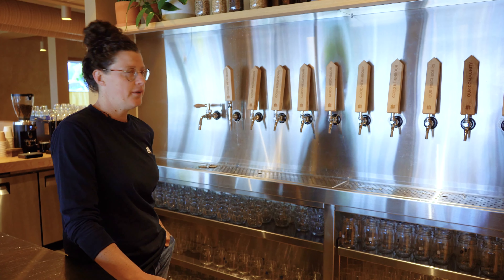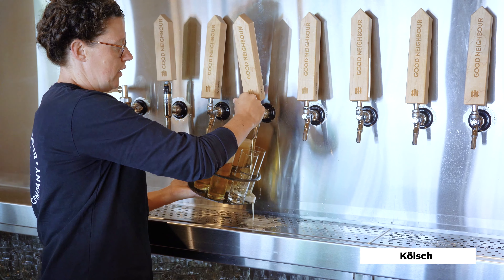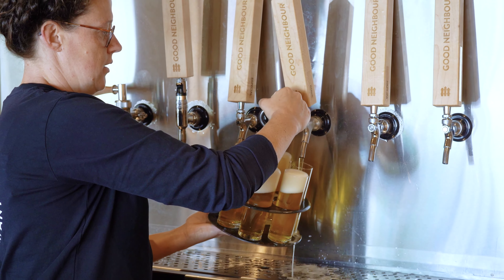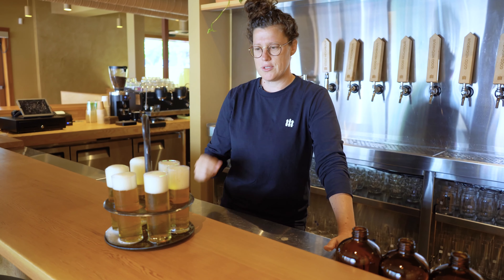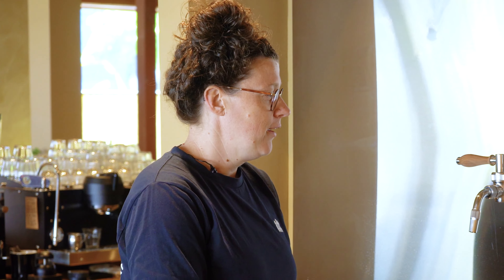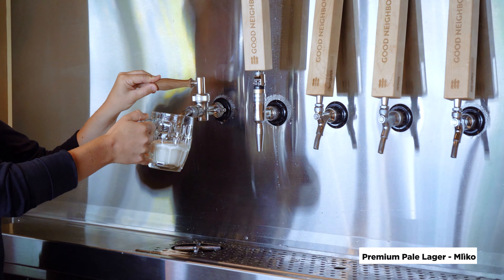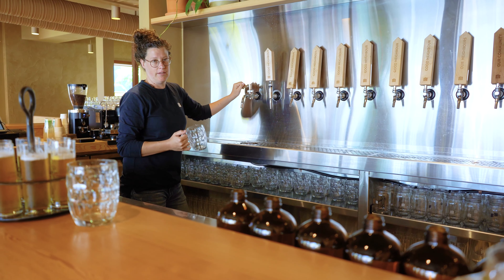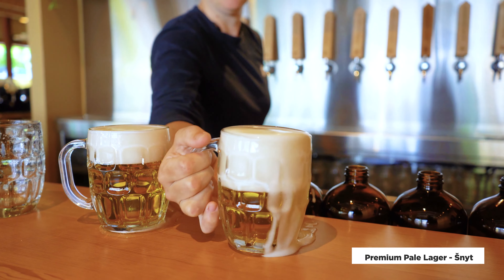Good Neighbour Brewing Co. at one sixteen | tour the taproom